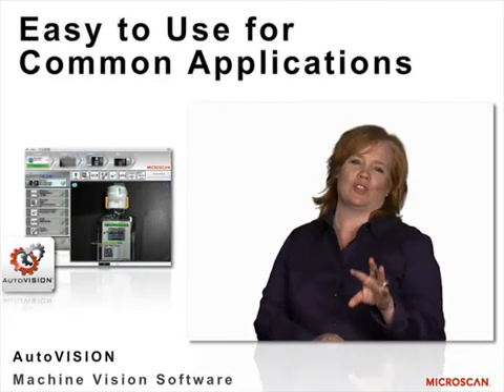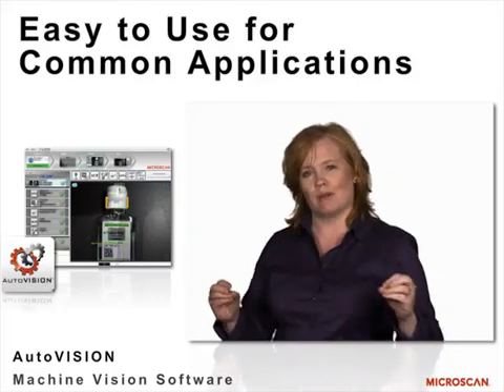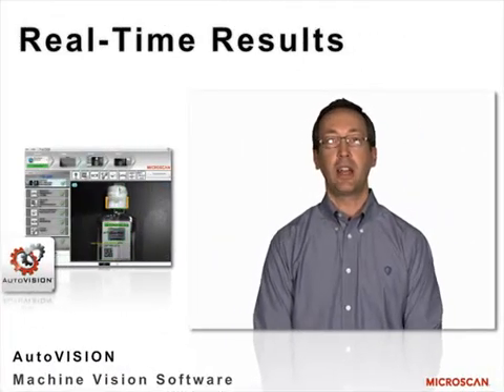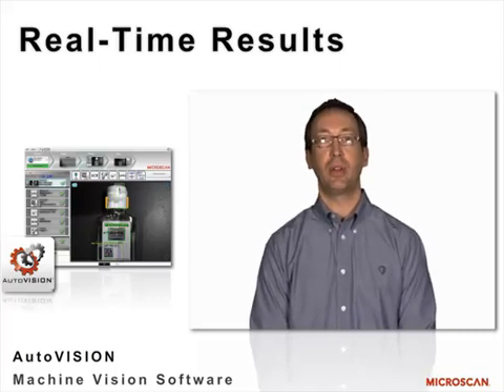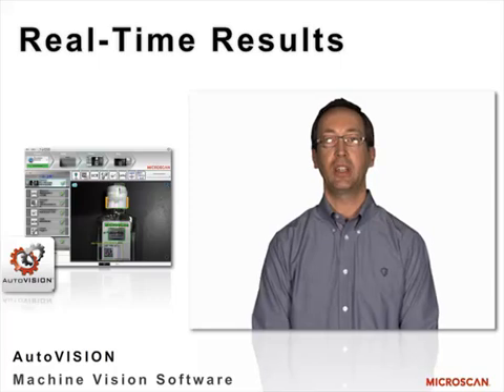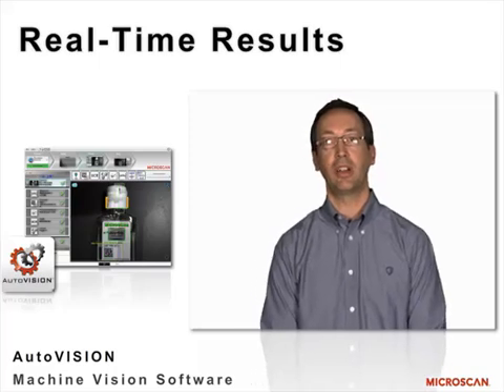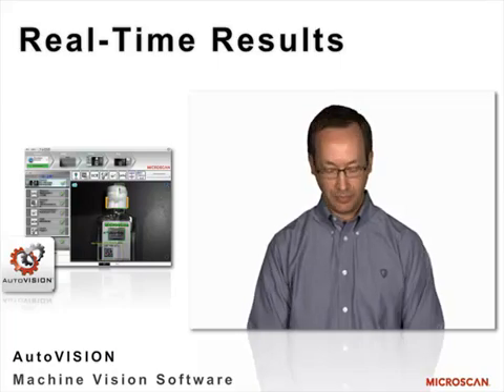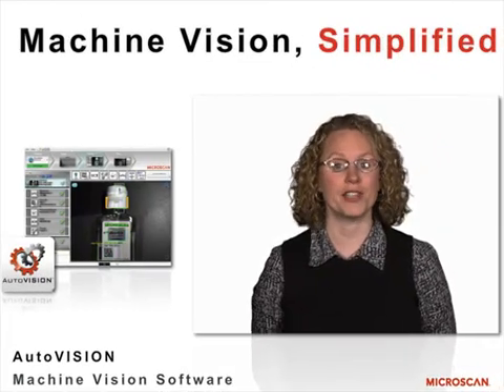Machine Vision, Simplified: Introduction to Microscan's AutoVISION machine vision software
A short 2 minute introduction video of Microscan employees discussing the new AutoVISION software platform.    AutoVISION makes common machine vision applications easier to implement, with a simplified and intuitive software interface.